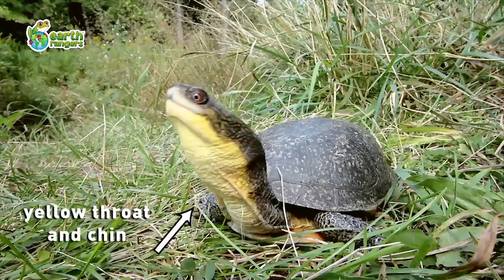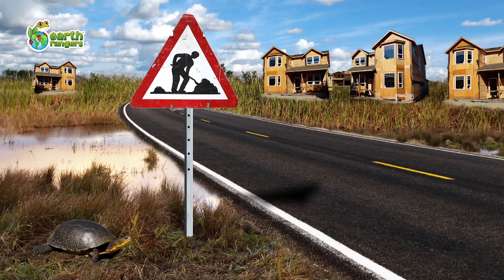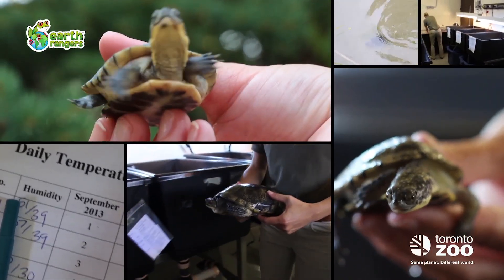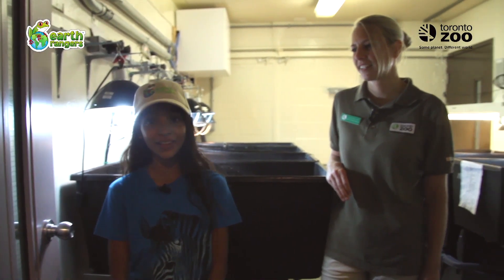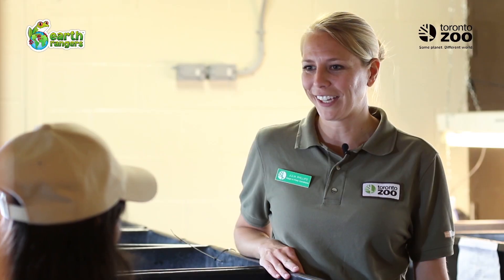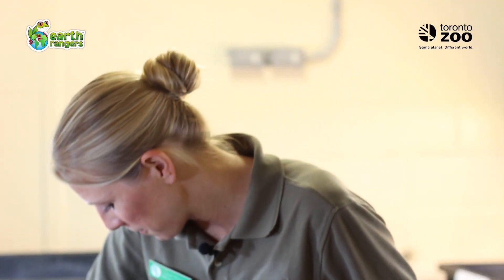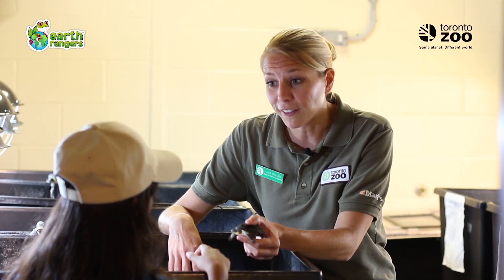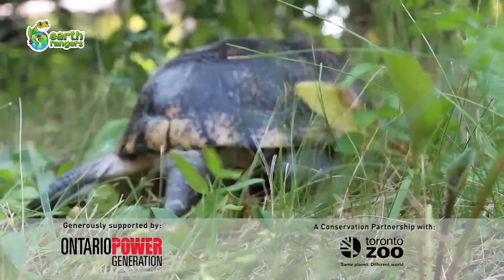Hatching Turtle Eggs at the Toronto Zoo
Earth Ranger Ashna chats with Julia, a researcher from the Toronto Zoo, to learn how the Toronto Zoo is helping to protect Blanding's turtles. By collecting eggs from at risk nest and raising the hatchlings at the Zoo, Julia and her team are really making a difference for these reptiles. Find out more about the Blanding's turtle and start a campaign to help protect them